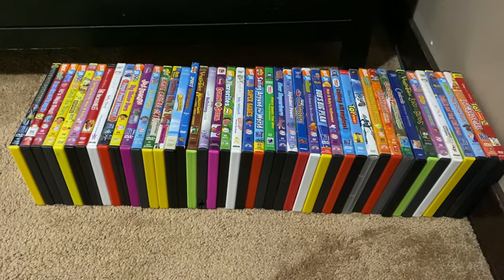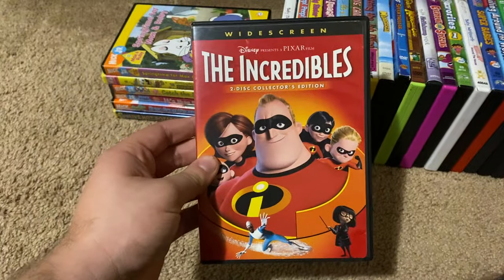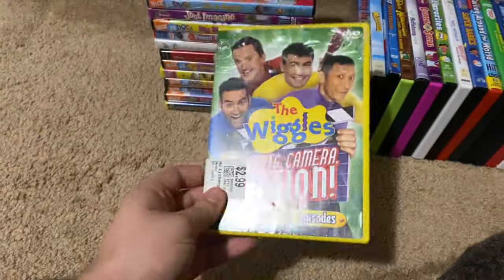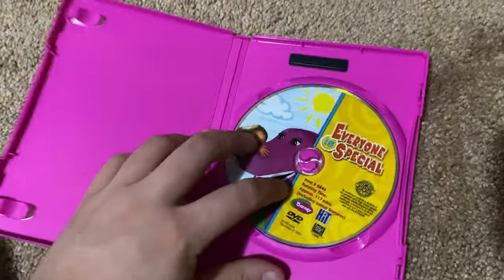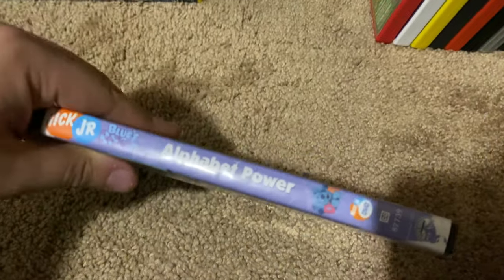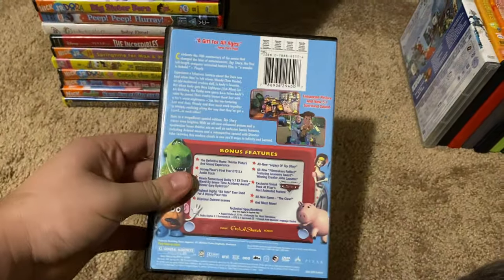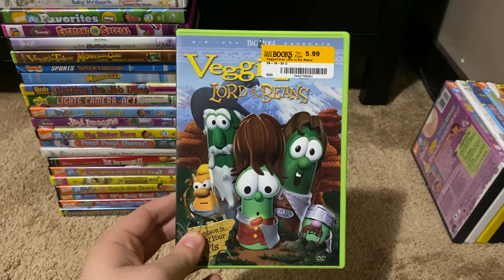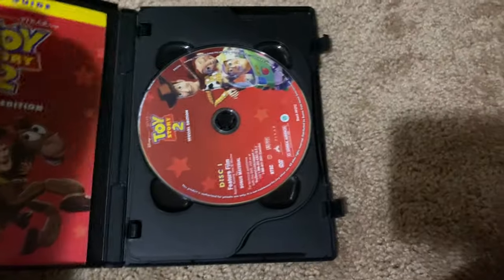My 2005 DVD Collection